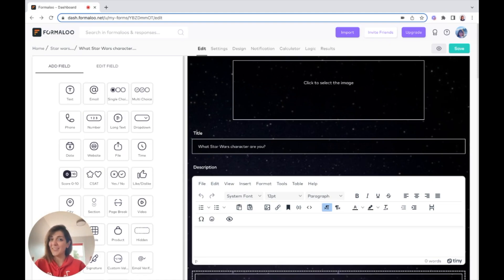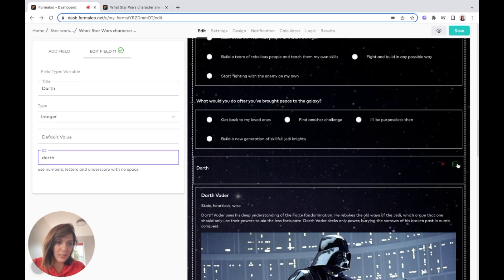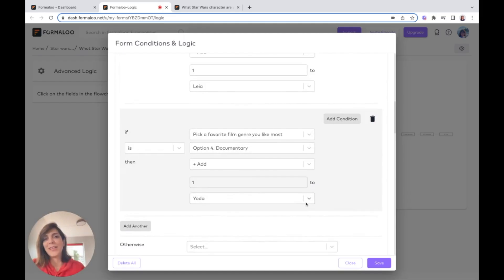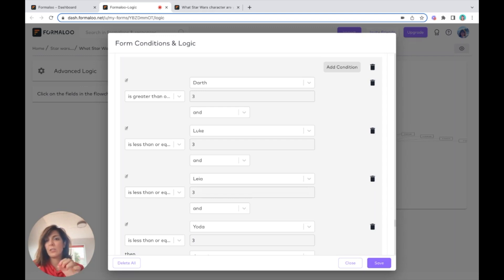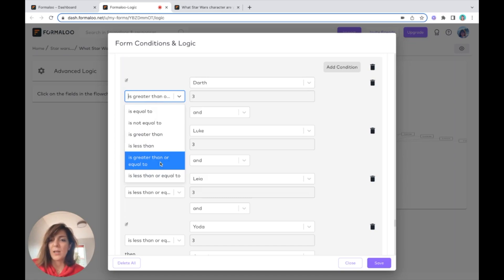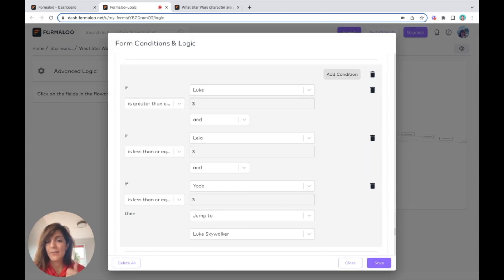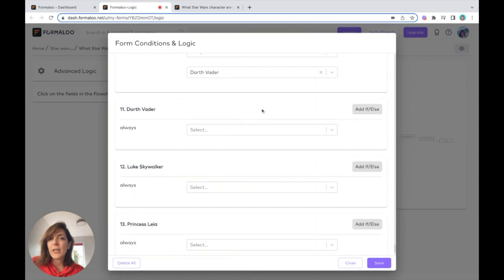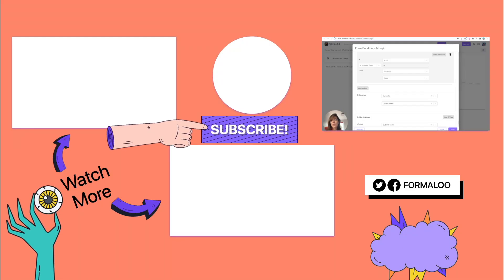How to create a personality quiz easily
HOW TO CREATE A PERSONALITY QUIZ EASILY / One of the biggest tricks to generating business leads is catching your audience's attention through quizzes. But one of the most engaging quizzes is the personality quiz. In this video, I'm going to show you how to create your own personality quiz so that you can use this to your advantage to increase your number of leads and increase your engagement rate.

MORE RESOURCES ON QUIZZES

Wanna end your data chaos? Formaloo is a no-code database builder that lets you collect, organize, & utilize your data ALL IN ONE PLACE. Stop using a hundred tools for your data and build it all in Formaloo.

Have you joined the Formaloo community yet?